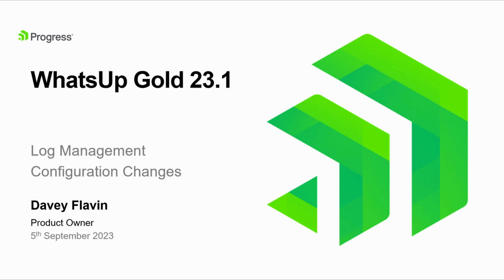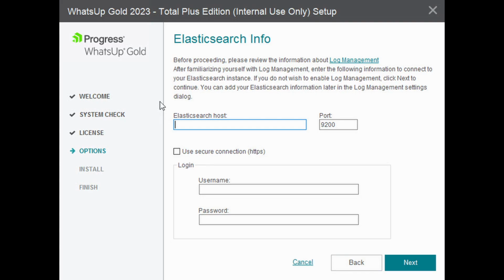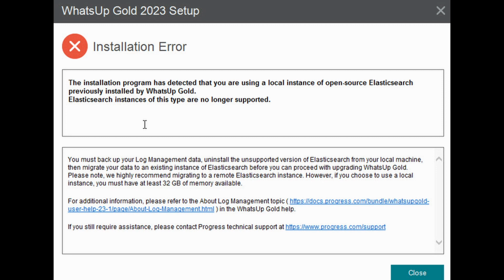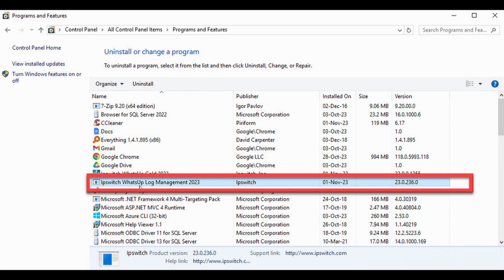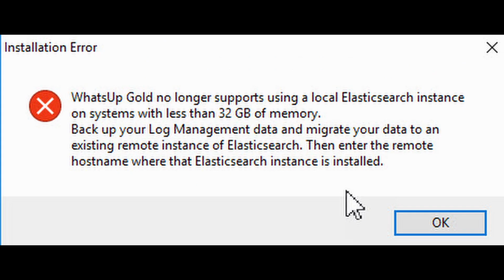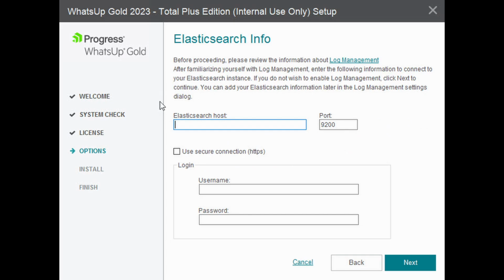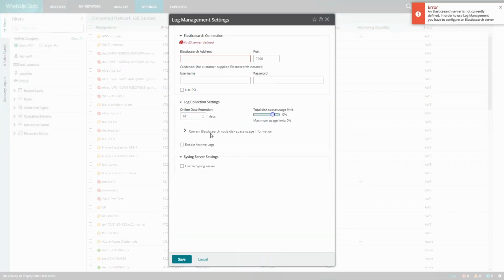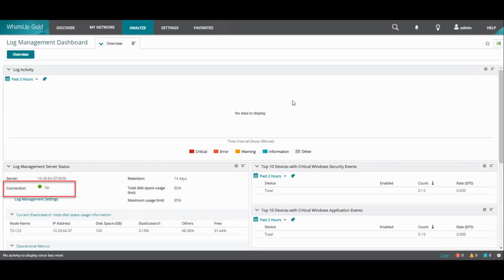WhatsUp Gold 23.1 Release: Log Management & Elasticsearch Configuration Changes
Watch this video to learn about Log Management & Elasticsearch Configuration Changes in WhatsUp Gold 23.1. For more information on WhatsUp Gold 23.1, read the release notes